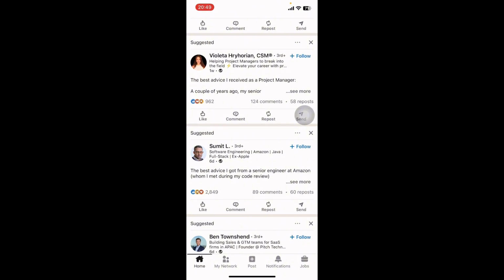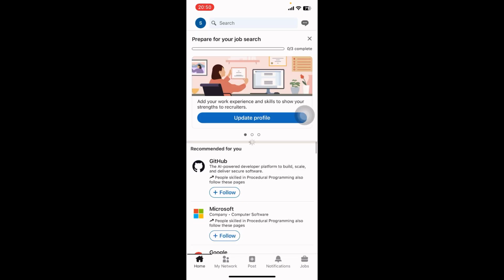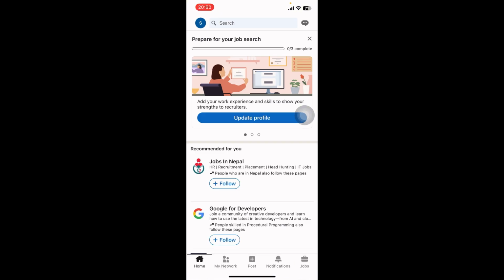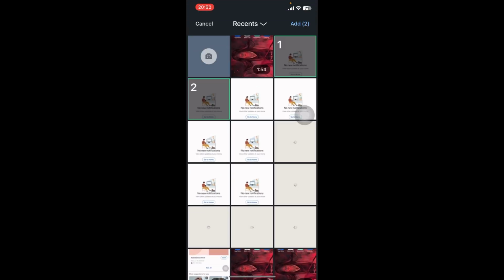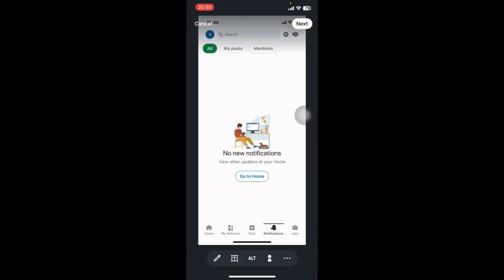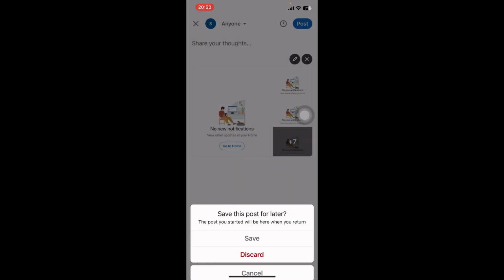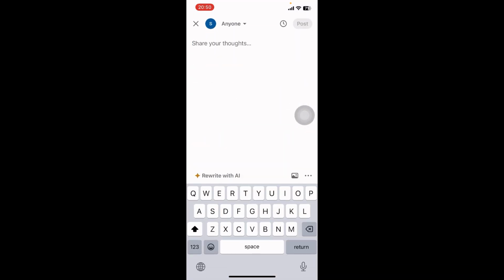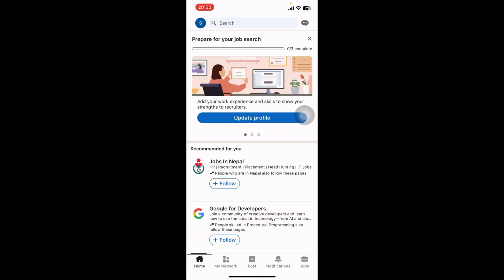How to Post Carousel Post on LinkedIn 2024 (Quick & Easy!)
Struggling to create those eye-catching LinkedIn Carousel Post? This short and sweet tutorial unveils the secrets to getting your multi-page content live in minutes!  We'll show you exactly how to leverage PDFs to create  scrolling presentations that grab attention and boost engagement.